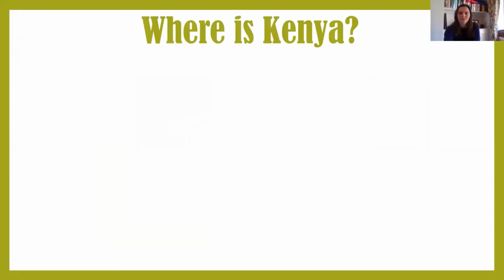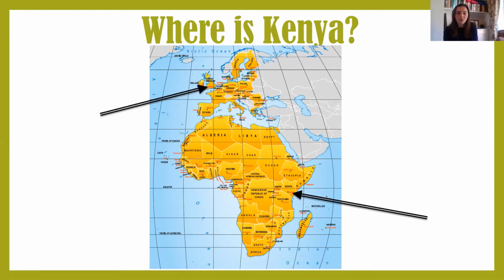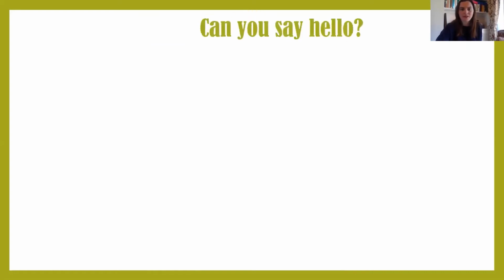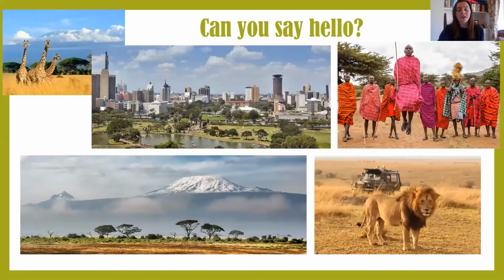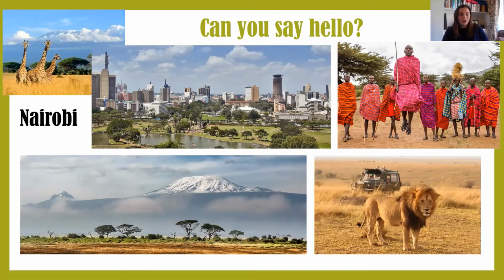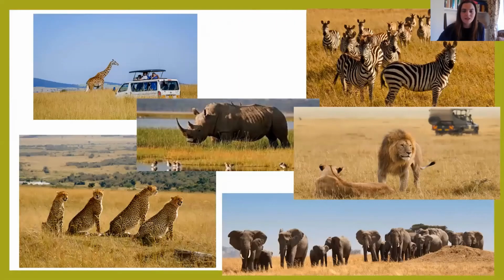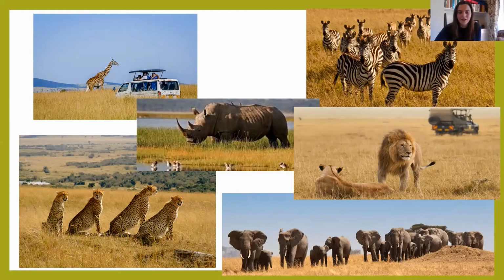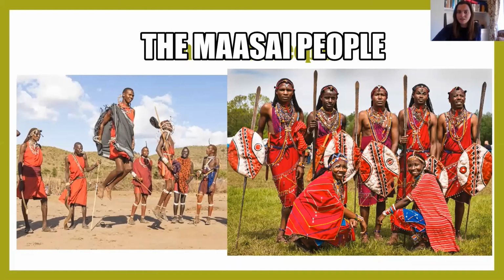Around the World with Miss Jardine - Kenya video